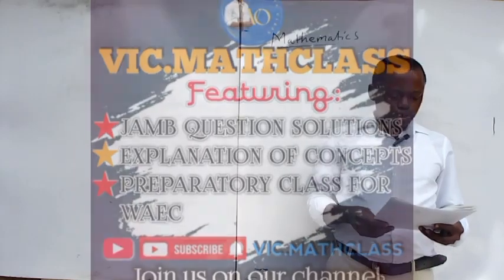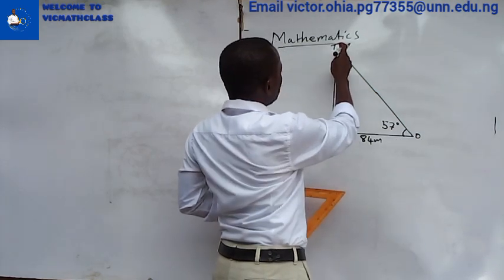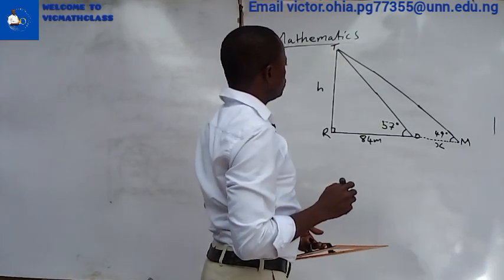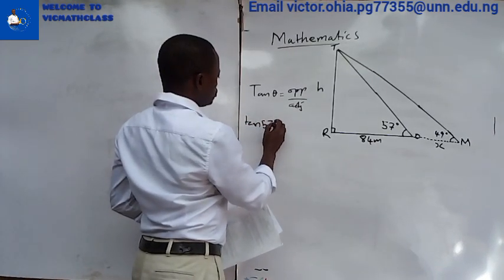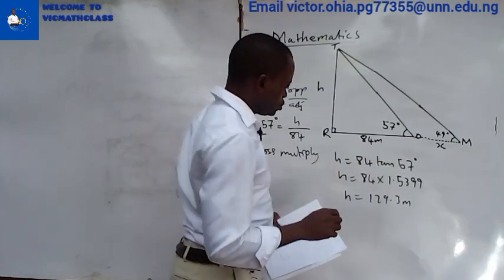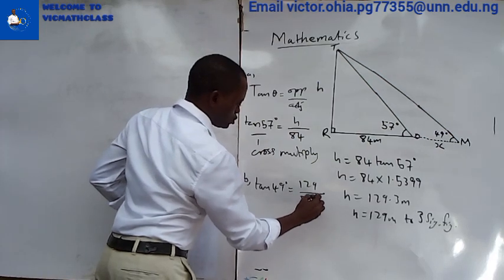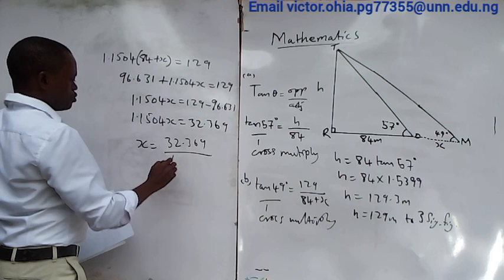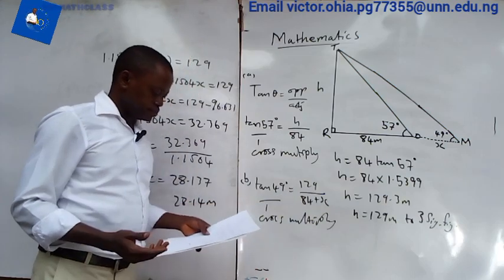WAEC 2025 mathematics exams.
VIC.MATHCLASS
 In this tutorial we are going to be solving WAEC Mathematics EXAMS questions for the year 2025 theory part.
The question four of the theory part is from angles of elevation and depression. There are various ways of solving problems of triangles which comprise use of Pythagoras theorem, SOHCAHTOA, sine rule and cosine rule.
This question will require the use of socahtoa. we have earlier discussed the derivation and use of sine rule. we have also discussed the derivation and use of cosine rule.
But we will use Socahtoa in solving this question. for the link to the derivation of sine rule and cosine rule classes. follow